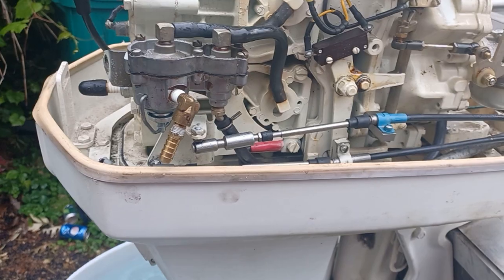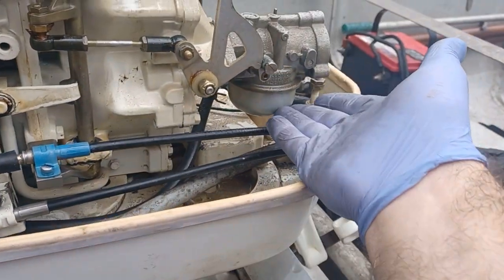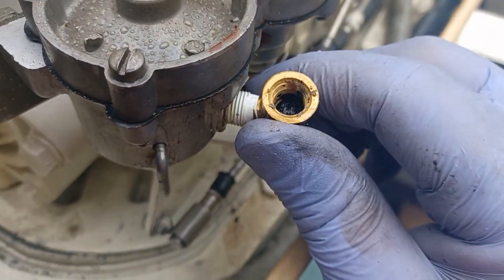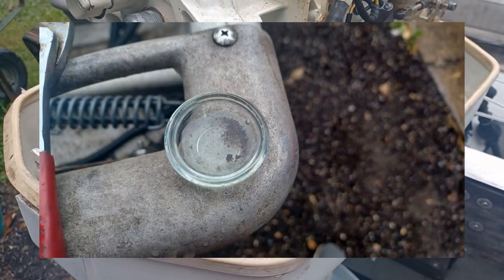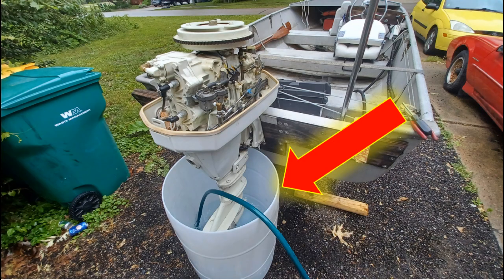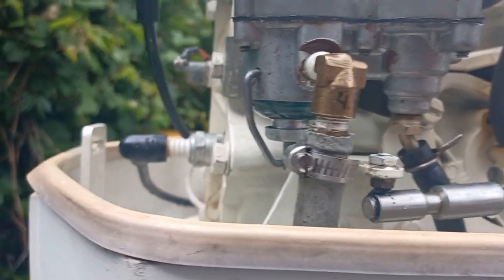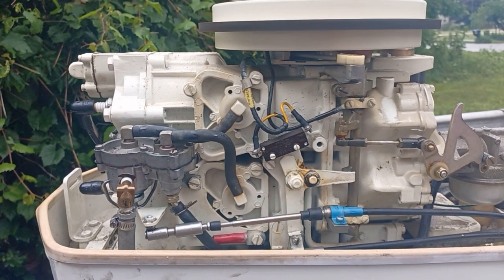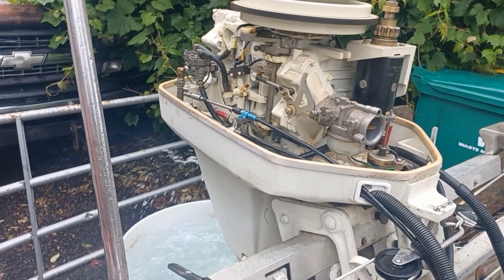Outboard Reliability Issue Fixed (EZ DIY)